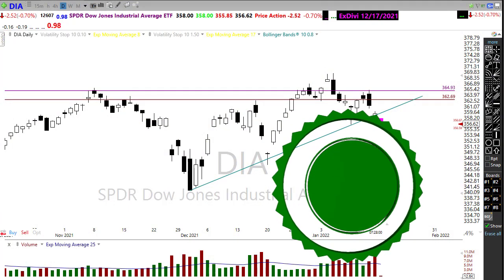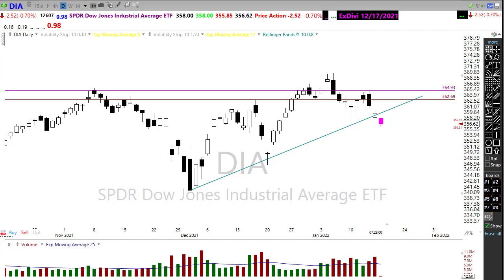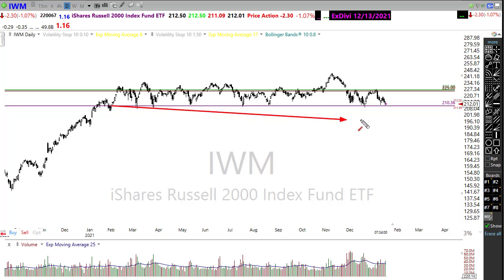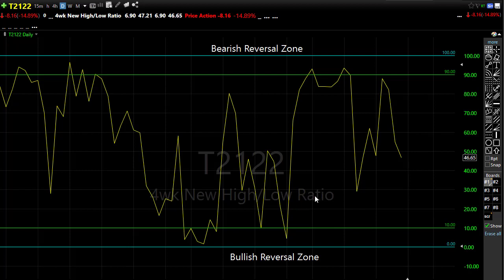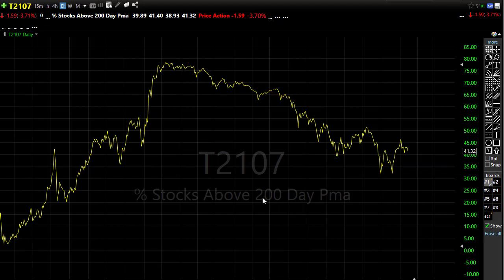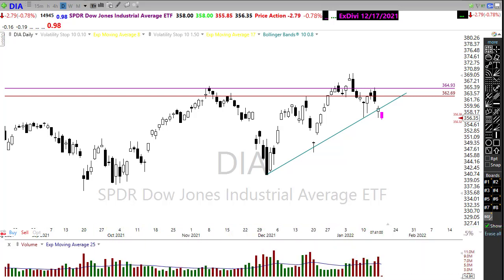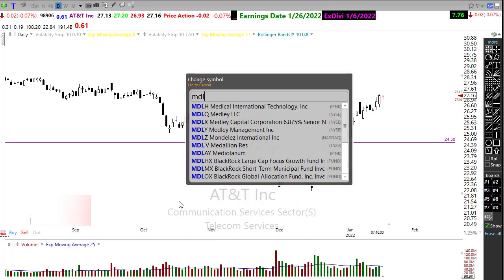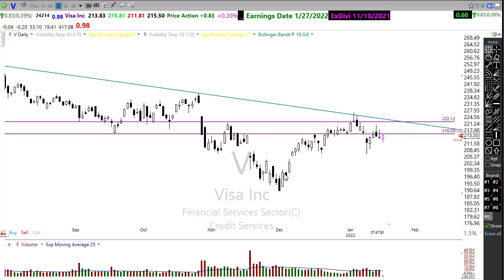Morning Market Prep | Stock & Options Trading | 1-18-22